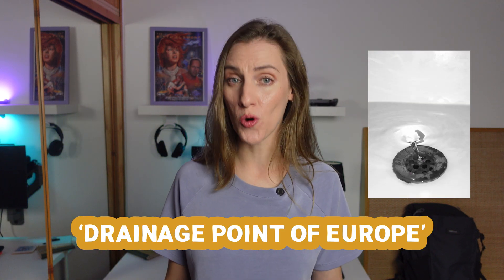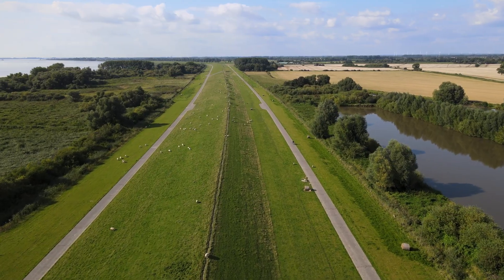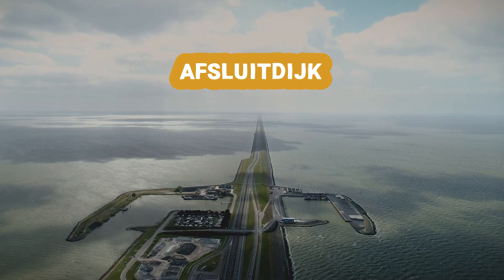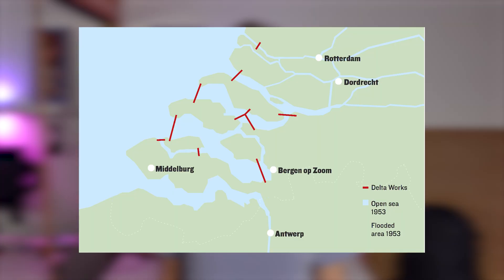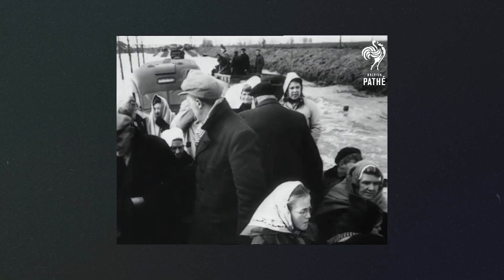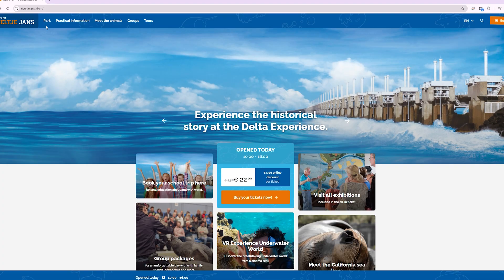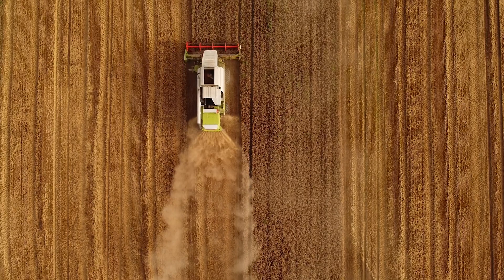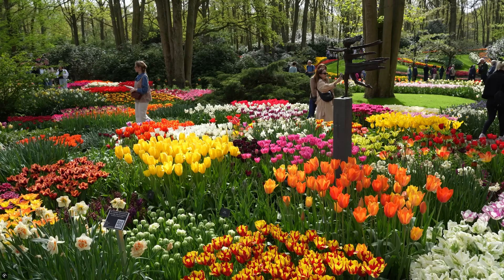Netherlands Below Sea Level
The Netherlands are called the drainage point of Europe. Four major rivers - the Rhine, the Meuse, the Scheldt, and the Eems - flow into the country and drain into the Wadden Sea and North Seas via the Dutch coastline. Flood control has always been a top priority. 500 years ago the windmills were a state-of-the-art technology that helped to pump water and turn swamps into farmland and created the landscape of the Netherlands. After hundreds of years of continuous practice the Dutch excelled in construction of dikes, dams, and floodgates. The 20th century with its modern technologies allowed them to implement two greatest hydraulic engineering projects in national history - the Zuiderzee Works in the north and the Delta works in the southwest. The Zuiderzee project is a great example of how with this great dam, the Afsluitdijk, the Dutch cut off the shallow inner ‘south’ sea from the North Sea. The Delta works was an even more ambitious and large-scale initiative to tame the rivers. It was accelerated by a tragic disaster that happened on the night of Feb 1, 1953 called the Great Flood. After 43 years of construction, 13 sections consisting of 6 dams, 2 locks, and 5 storm surge barriers were built.

The Dutch not only ensure flood protection, but also manage to reclaim land. The areas dried from water are called polders. There are 3000 polders of various sizes nationwide, including these relatively new areas, the giant islands, added in the 20th. The unique soil composition of these areas was perfect for the flowers that became an official hallmark of the Netherlands. Tulips. The Northeast Polder is one of the largest tulip areas in the Netherlands. Another popular location is Keukenhof, also known as the Garden of Europe, of the world’s largest flower gardens with 7 million spring-flowering bulbs planted there every year.

Timestamps

00:00 The Dutch history of flood control
01:21 Zuiderzee Works
02:08 Delta Works
03:55 Polders - land reclamation
04:24 The most famous Dutch flowers
04:48 Keukenkof - the Garden of Europe